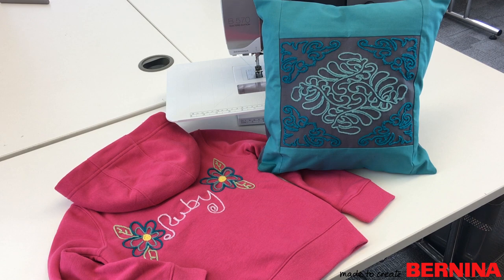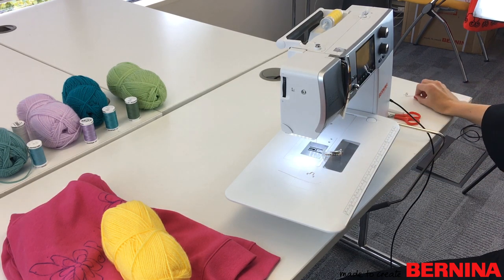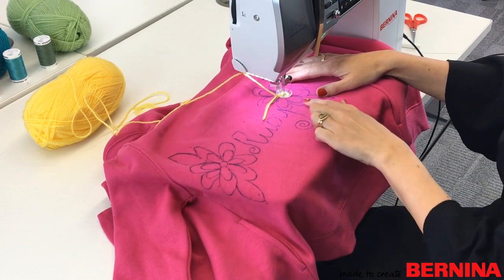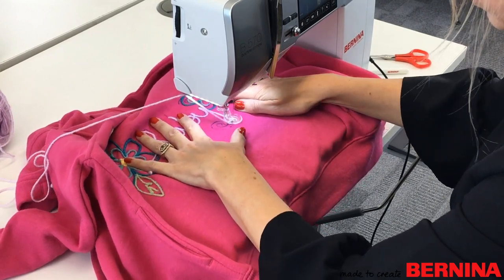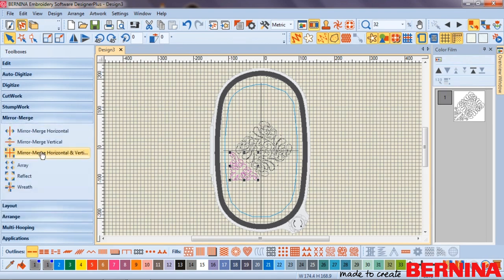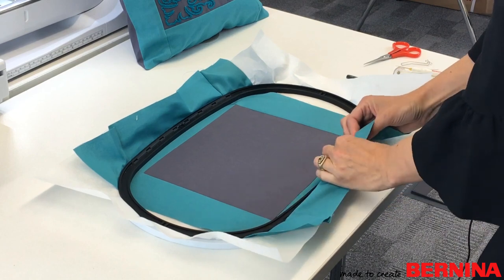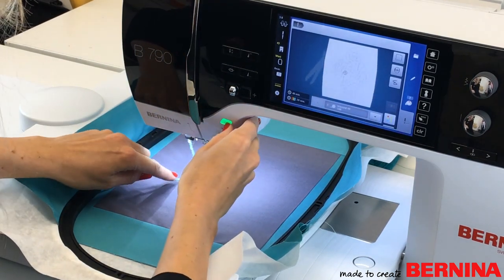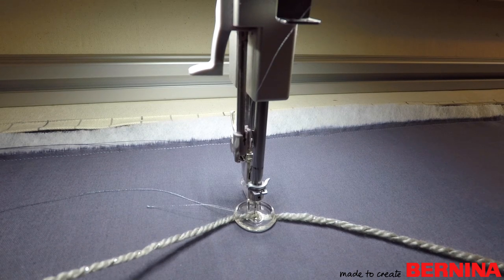All About Couching: freehand, frame embroidery, long-arm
Using Bernina foot 43, Hannah shows you how to personalise a child's hoodie with free hand couching and takes a look at couching a cushion cover using an embroidery module and V8 embroidery software. Finally, Linzi Upton demonstrates couching on the long-arm Bernina Q24.